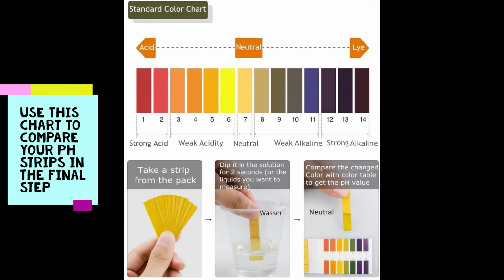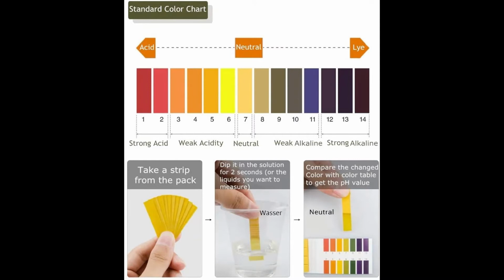Cabbage Juice pH Indicator Experiment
Test the pH of household liquids with this homemade pH indicator!